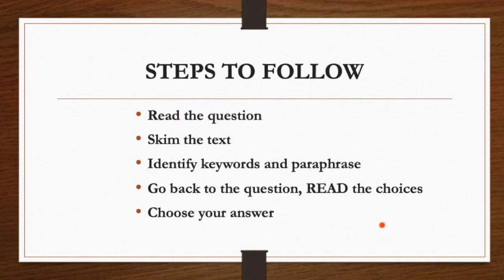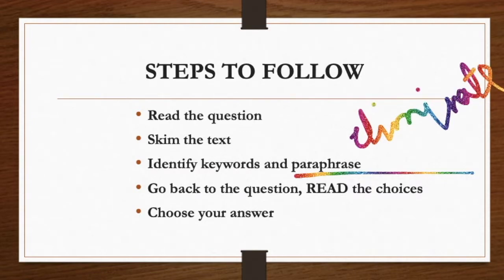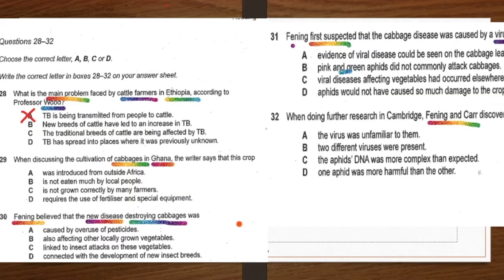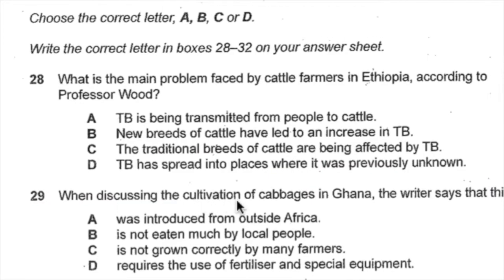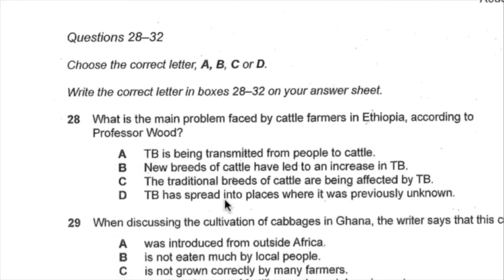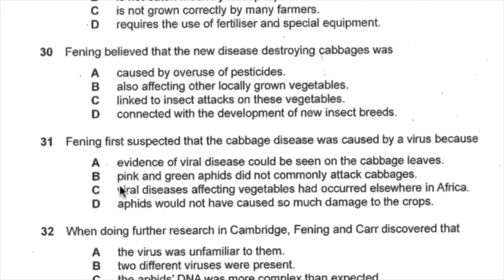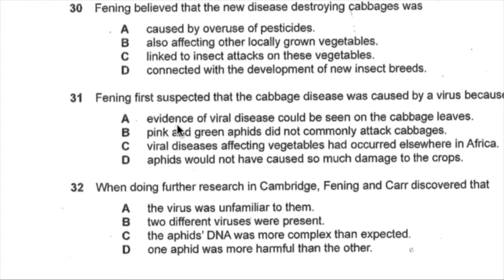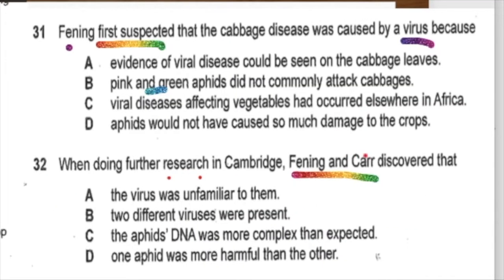IELTS Reading MCQs | Common problems | Tips & Strategy | Solved exercise-Research on improving yield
Hi friends,
In this video, I have discussed IELTS Reading MCQs | Common problems faced by students | Tips & Strategy to solve Multiple choice questions | Solved exercise-Research on improving agricultural yields in Africa from Test 3 of Cambridge 14 General book

 The most important tips and strategies to solve MCQ based questions with a solved example

Cambridge 14 Academic book
Cambridge 14 General book

More books:
13 books
12 books